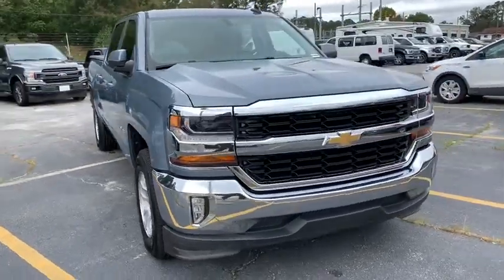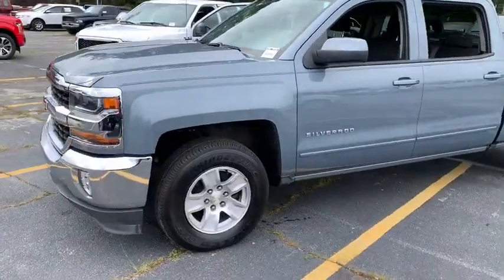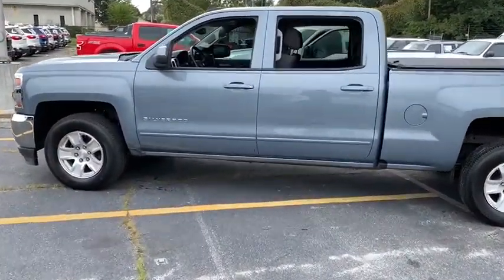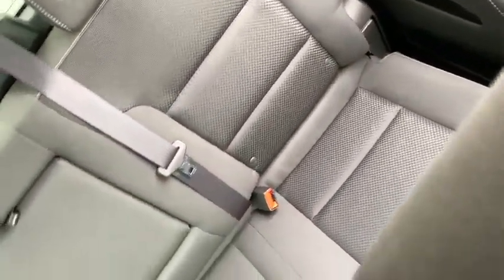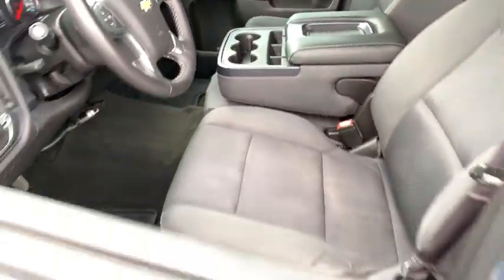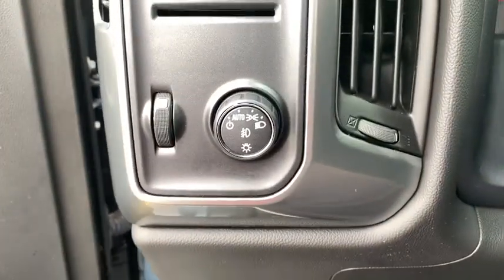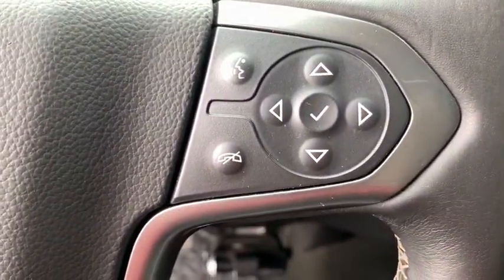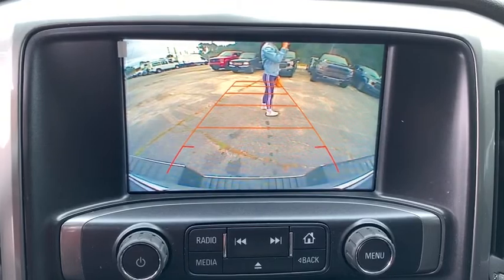2016 Chevrolet Silverado 1500 Savannah, Richmond Hill, Pooler, Hilton Head, Bluffton, GA F90502B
Slate Gray Metallic Used 2016 Chevrolet Silverado 1500 available in Savannah, Georgia at JC Lewis Ford Savannah. Servicing the Richmond Hill, Pooler, Hilton Head, Bluffton, GA area.
2016 Chevrolet Silverado 1500 LT - Stock#: F90502B - VIN#: 3GCPCREC5GG233195

SERVICES:  New Set of Tires.  New Filters for Oil, Engine, and Cabin.  brbrSlate Gray Metallic 2016 Chevrolet Silverado 1500 LT LT1 RWD 6-Speed Automatic Electronic with Overdrive V8 172 Point Inspection completed by our Factory Certified & ASC trained technicians, Recent Oil Change, Vehicle Detailed, CLEAN HISTORY/NO ACCIDENTS, 6-Speed Automatic Electronic with Overdrive, Jet Black w/Cloth Seat Trim, 150 Amp Alternator, 4.2 Diagonal Color Display Driver Info Center, 6 Speaker Audio System, ABS Brakes, Bluetooth For Phone, Body-Color Power Adjustable Heated Outside Mirrors, Bodyside Moldings, Chrome Grille Surround, Carpeting w/Rubberized Vinyl Floor Mats, Deep-Tinted Glass, Front Illuminated Vanity Mirrors, Electronic Stability Control, EZ Lift & Lower Tailgate, Front Chrome Bumper, HD Radio, Heated Door Mirrors, Heavy Duty Suspension, High-Intensity Discharge Headlights, Illuminated Entry, Leather Steering Wheel w/Cruise & Audio Controls, Power Windows w/Driver Express Up, Preferred Equipment Group 1LT, Rear 60/40 Folding Bench Seat (Folds Up), Rear Chrome Bumper, Rear Wheelhouse Liners, Remote Keyless Entry, Remote Locking Tailgate, Single Slot CD/MP3 Player, SiriusXM Satellite Radio.brbrFor your peace of mind we have included over 20 plus photos and a video, so you can judge the condition of the vehicle yourself. As you do your comparison shopping, you will see J.C. Lewis Ford offers some of the best values in the market. We will provide you with a CarFax report. Recent Arrival!